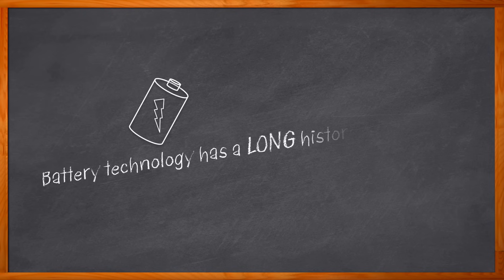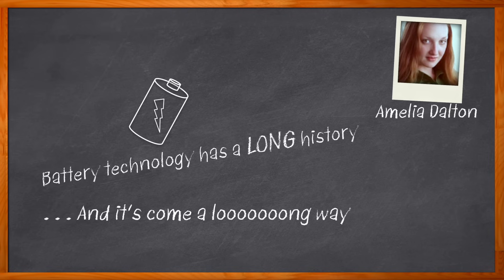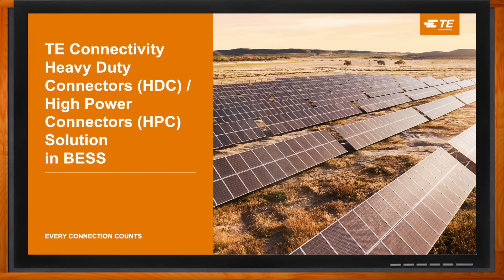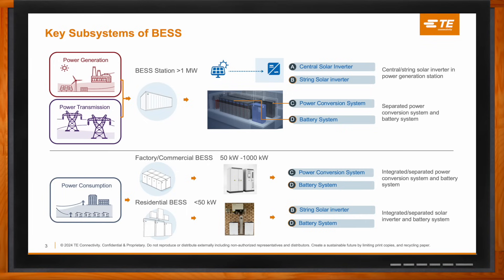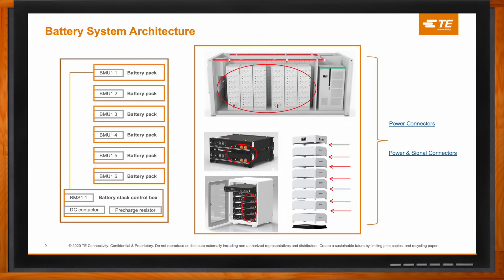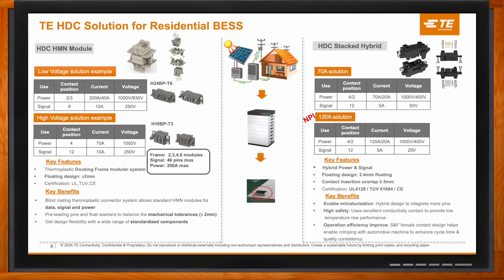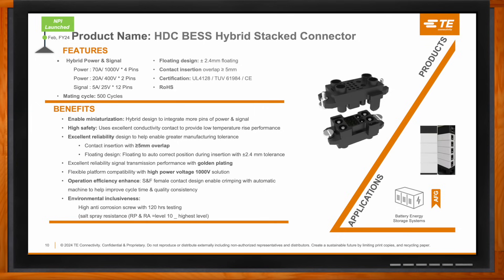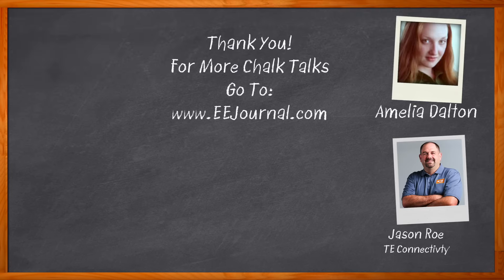TE Connectivity Heavy Duty Connectors/High Power Connectors -- TE Connectivity and Mouser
January 22, 2025 -- Battery energy storage systems can reduce energy costs, encourage trends toward clean energy and help maintain grid reliability during peak demand. In this episode of Chalk Talk, Jason Roe from TE Connectivity and Amelia Dalton explore the key subsystems, architecture, and system solutions for residential and commercial battery energy storage systems. They also investigate the TE Connectivity heavy duty and high power connectors best suited for these kinds of applications and how you can get started using these solutions in your next design.